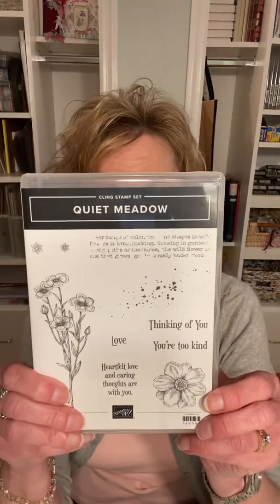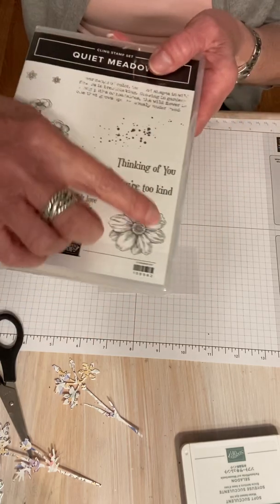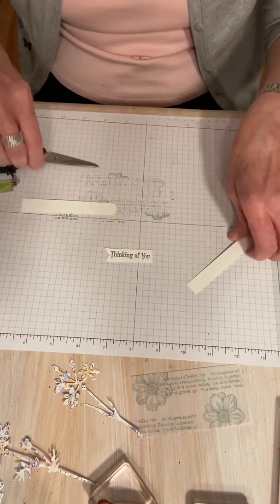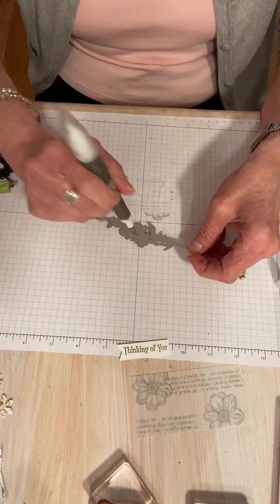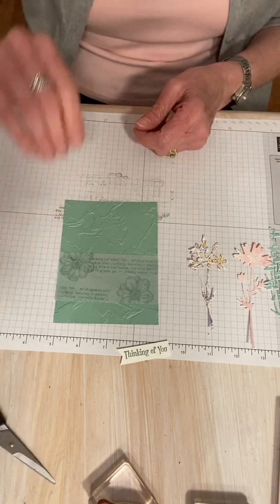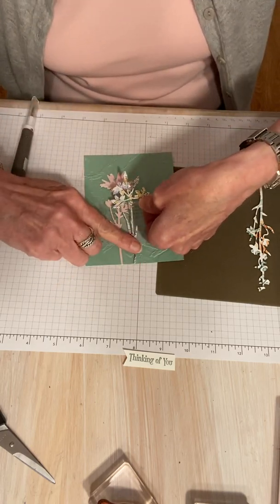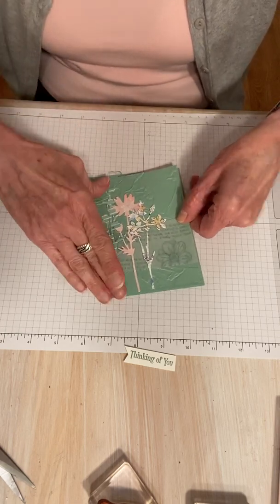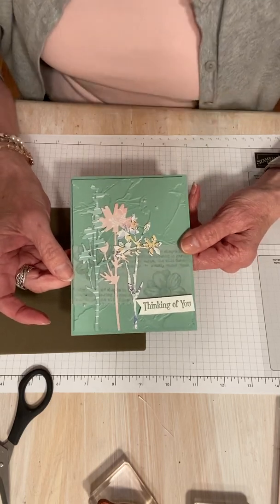Trevis’ May 4, 2021 Stampin’ Up! Quiet Meadow Card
Yay...the new annual catalog is LIVE today!  So let’s make a Quiet Meadow card using the awesome bundle and Hand-Penned (super cute) designer series paper.